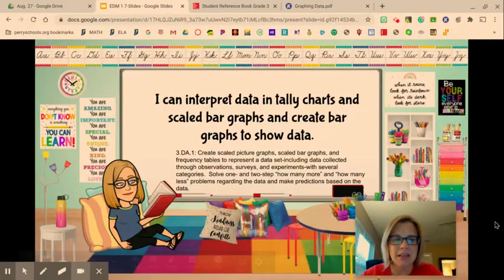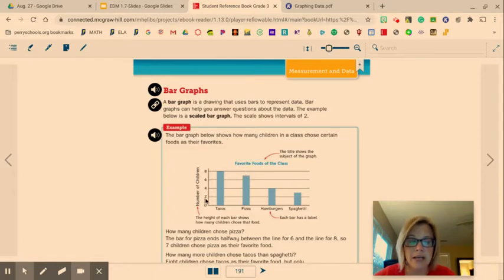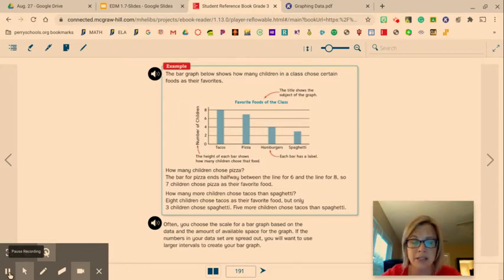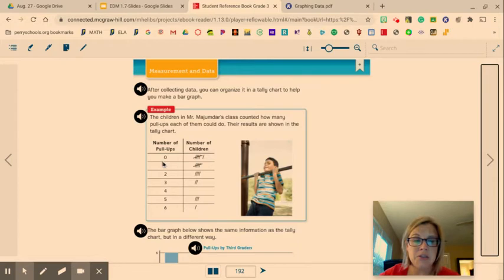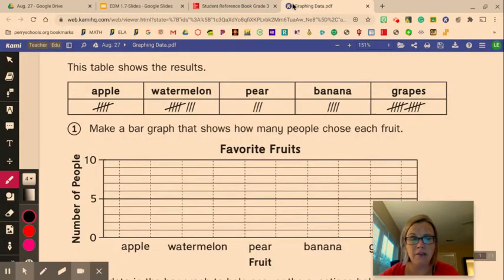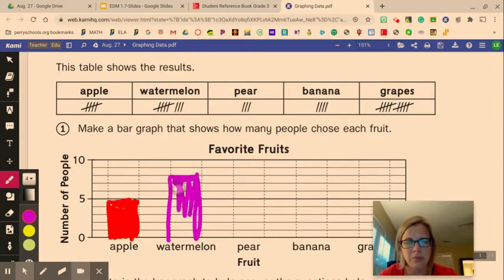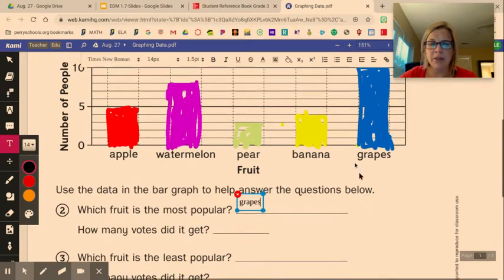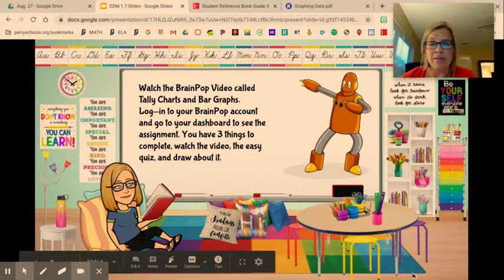EDM 1 7 Video Lesson